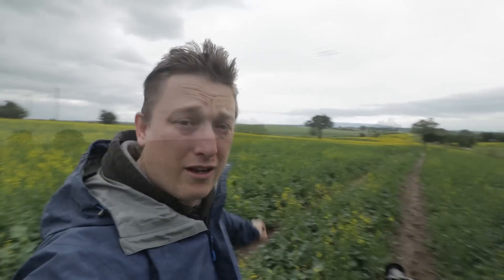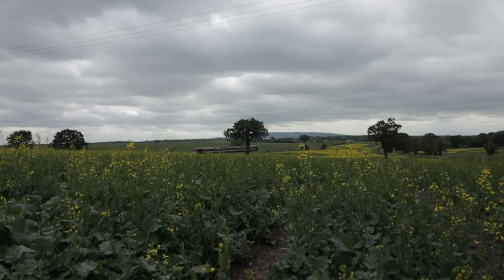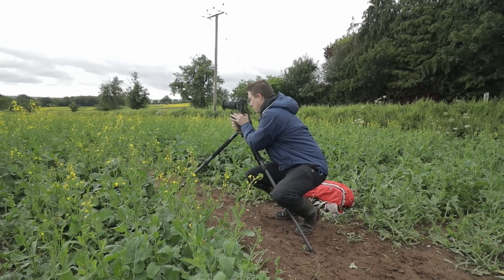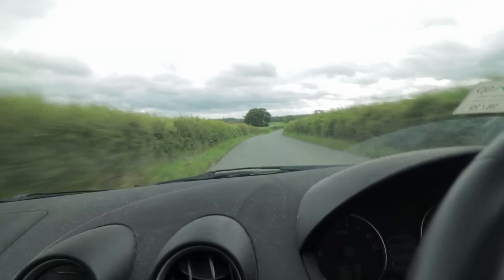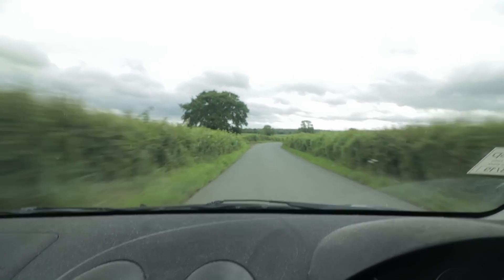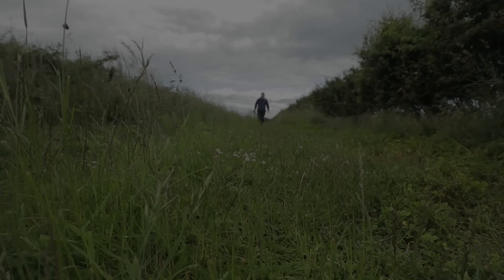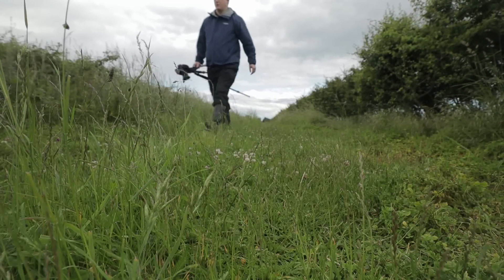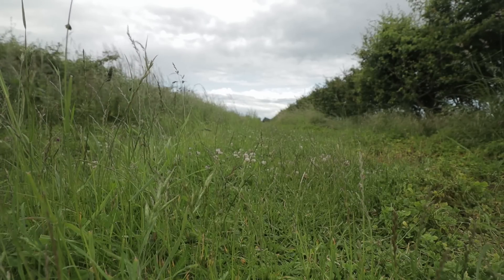Flying Scotsman Fail At Speed With A Whistle 2019 | Geoff Moore Photography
For me my first attempt at photographing the Flying Scotsman on its way to Worcester didn't quite work.  I failed to photograph it as I had planned, I captured its whistle on video as it passed in front of me near the Norton Rail Junction, Worcestershire.

My Flying Scotsman Fail was down  to choice of focal length being too short and and I was positioned too far away from the rail tracks thus making the main subject of my image very small and difficult to see in the resulting image.

Thankfully a second opportunity to photograph the Flying Scotsman at speed would present itself later that afternoon, as the Flying Scotsman on its return journey would pass through the village of Fladbury Nr Evesham in Worcestershire on its way to its destination that being London Paddington train station

Having found a suitable position, in a field close to the tracks, a little up from the level crossing I setup ready to take my second shot and my final chance of photographing this iconic steam locomotive. Success was to be mine.

Interestingly enough the resulting image of the Flying Scotsman 2019 At Speed With Whistle went on to be featured in the local news papers and online publications, so what turned out to be a fail resulted in a success.

Comments, suggestions always welcome.

Camera & Lenses Used to Make This Video
Pentax K1

HD Pentax-D FA 28-105mm F3.5-5.6 ED DC WR

Filming
Canon M50

Canon 10-18mm UWA

Any questions please do get in touch and I'll be more than happy to assist.